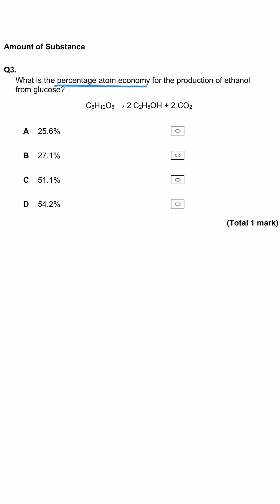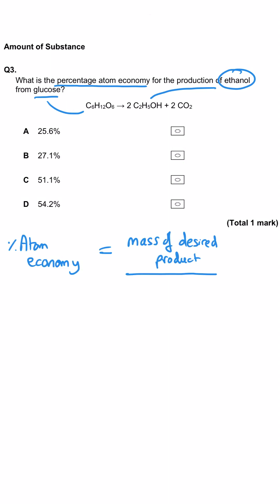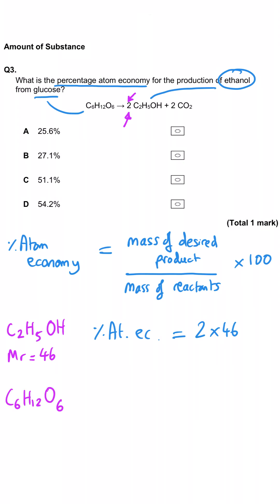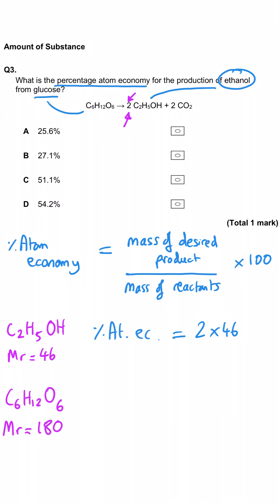Atom Economy | MCQ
Amount of Substance

Multiple Choice Question 3.

Concentration Calculation.

@The Chemistry Tutor